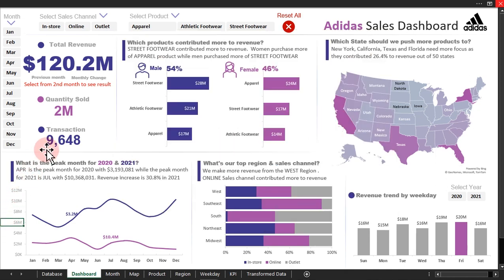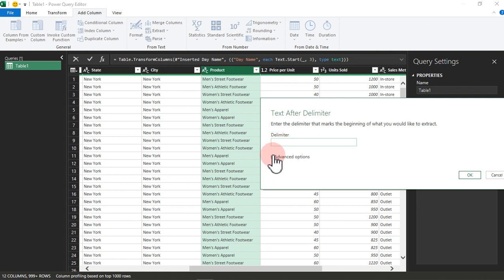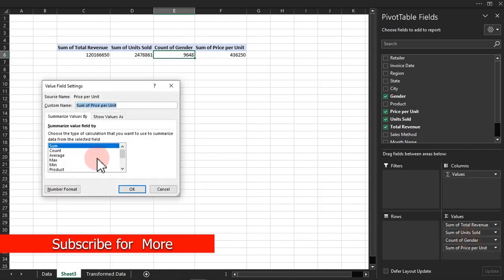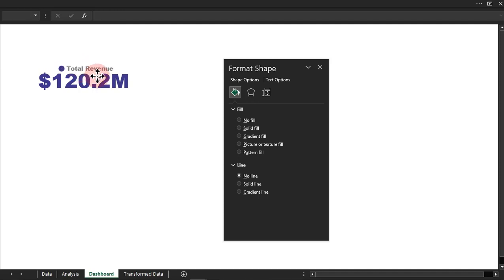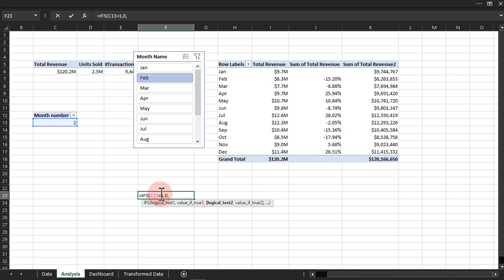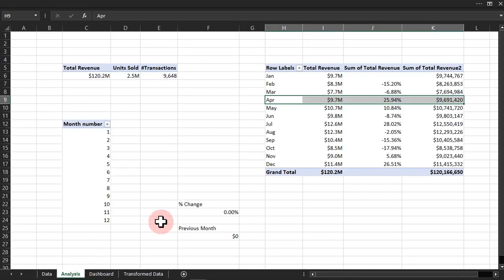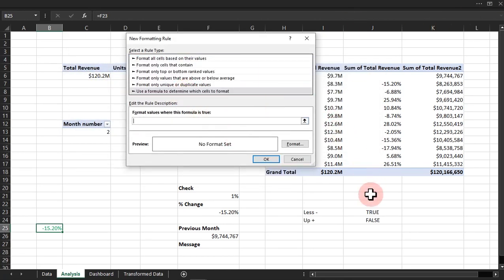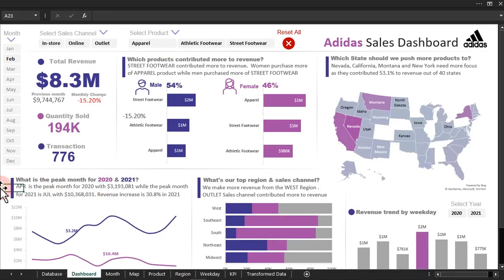Microsoft Excel Dashboard For All Levels How to create an Interactive and Dynamic Dashboard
Microsoft Excel Dashboard for all levels, and speed up your dashboard creation with this Microsoft Excel Dashboard YouTube tutorial.

You will get the complete dashboard and dataset plus full Lifetime access to the course.

Anyone who wants to create an advanced Excel dashboard using:
. Power Query
. Power Pivot
. DAX
. Modeling
. Charts etc

We are going to combine all the above to create an interactive and dynamic dashboard in Excel. For more detail about this dashboard you can go